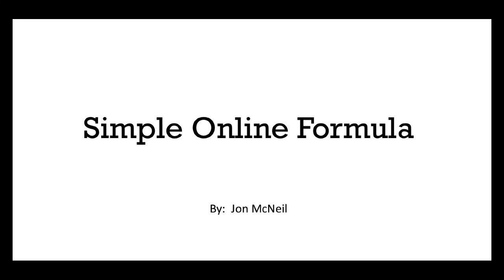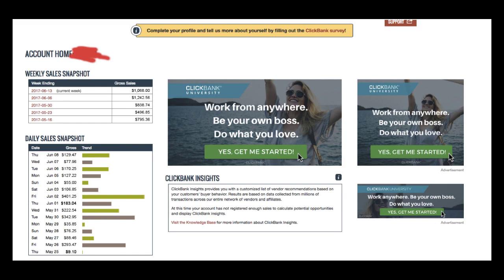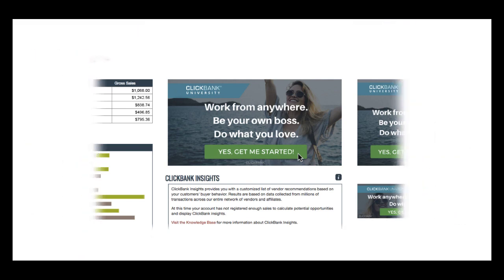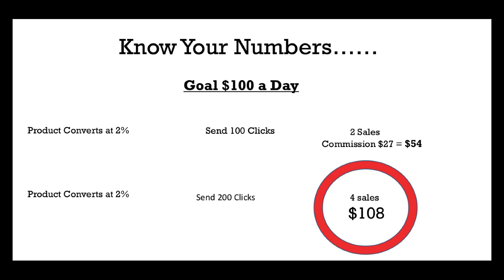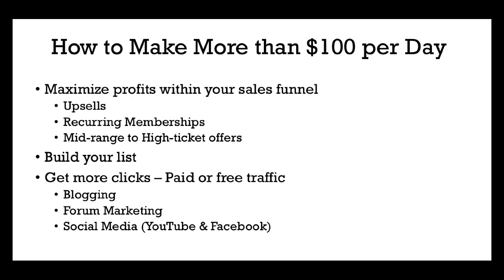$100 Dollars a Day Online Simple Online Formula